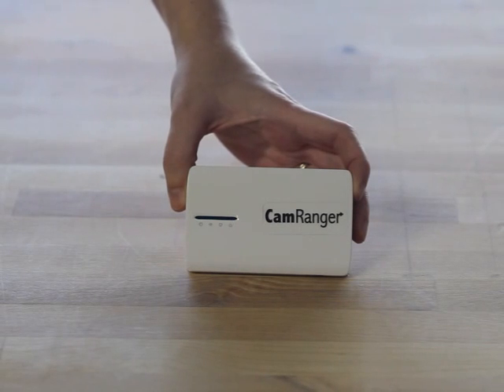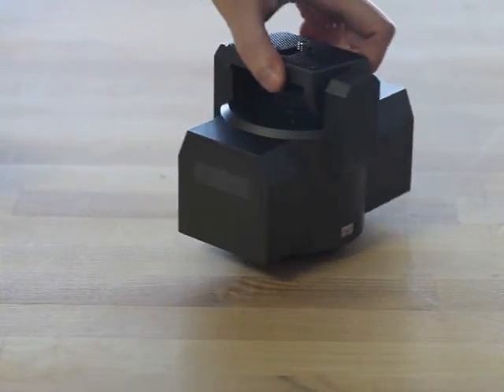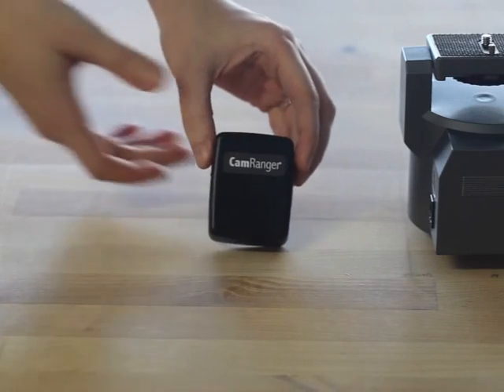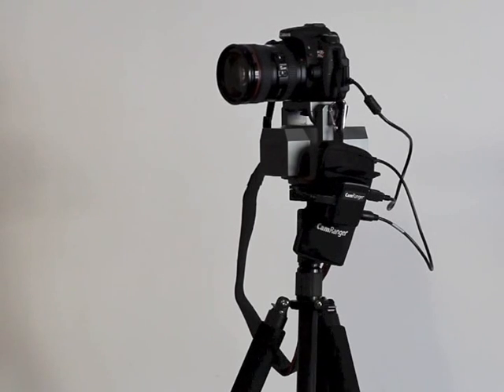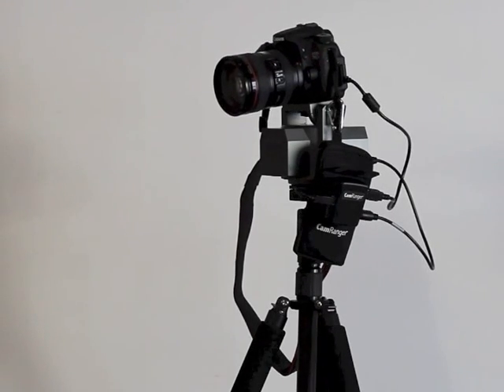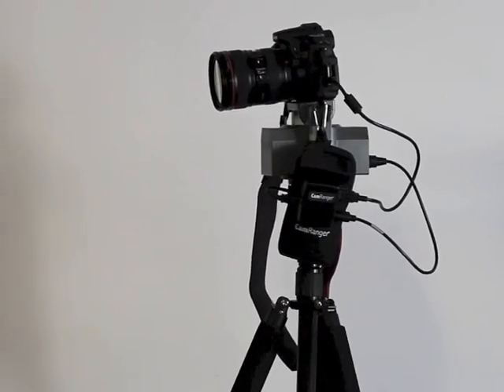CamRanger: Wireless Motorized Tripod (Pan and Tilt for motion, panoramas, time-lapse)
The capabilities of the CamRanger include changing remotely settings, streaming live view, touch focusing, image capture, video recording, advanced HDR, intervalometer, focus stacking, and much more.  We have now added the ability to remotely move the camera.

The CamRanger can connect to the MP-360 (MP-101, Bescor, or Hague) tripod head using the new CamRanger PT Hub, which is made in the USA.  The tripod head support up to 6 pounds, it's powered by 4 AA batteries or AC power, has unlimited panning, tilts 15 degrees up and 15 degrees down, has diagonal motion, speed control, and is controlled through the CamRanger app.  This gives the photographer the ability to do moving time lapses, bulb ramping, panoramas, motion during movie recording, and much more.

for more detailed information.